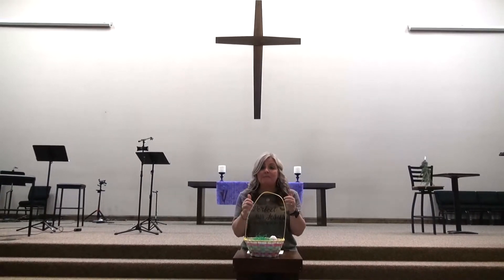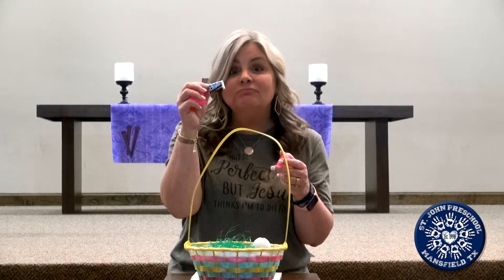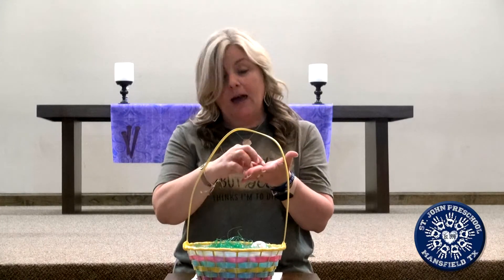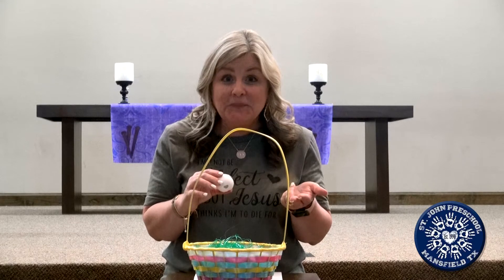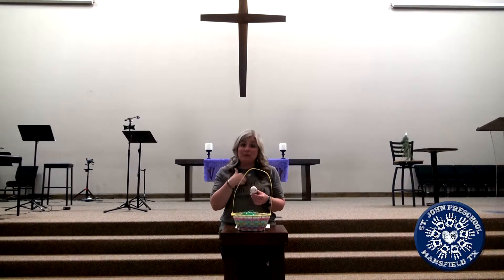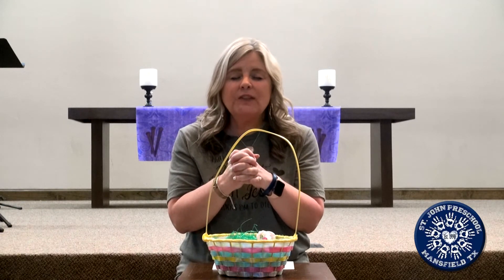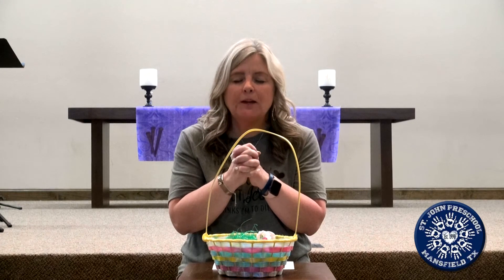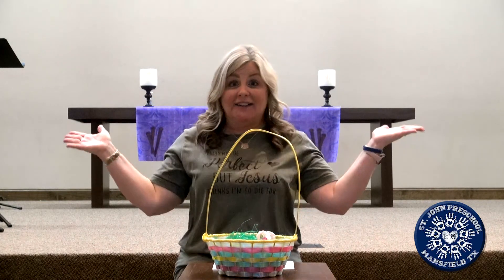It's Chapel Time with Ms. Nannette- The Real Easter Egg!!